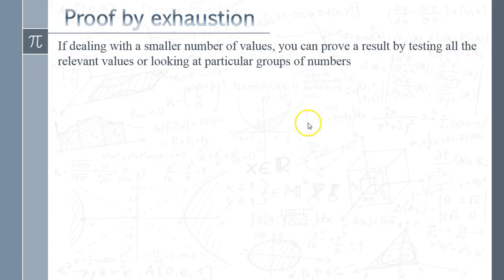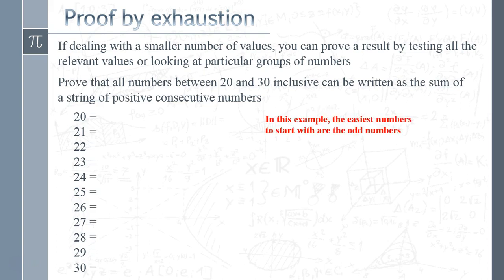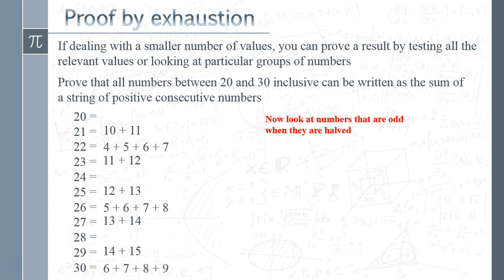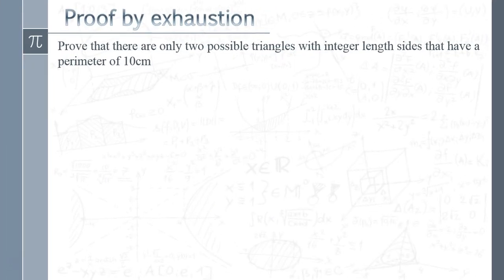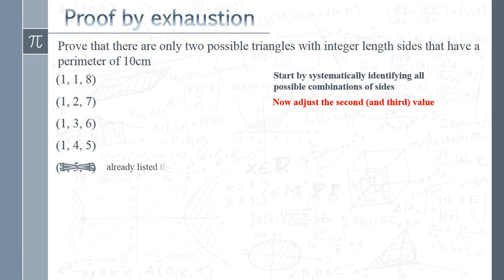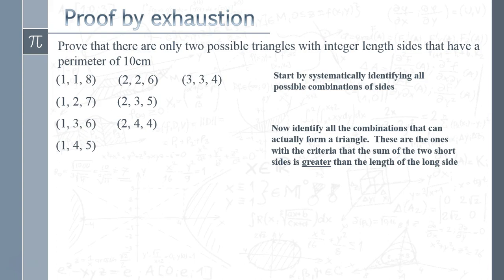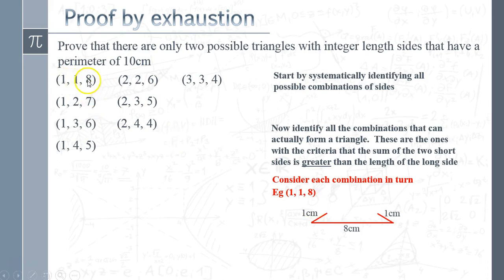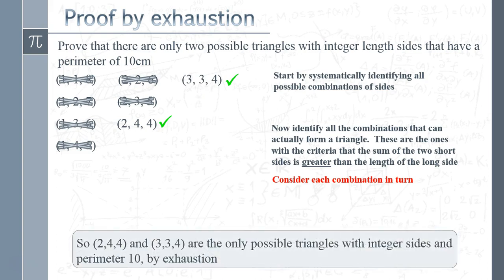Proof by exhaustion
This is the second video in the series on mathematical proof and looks at proof by exhaustion